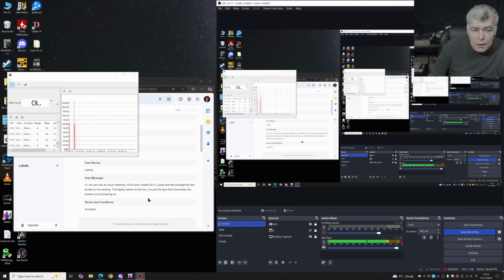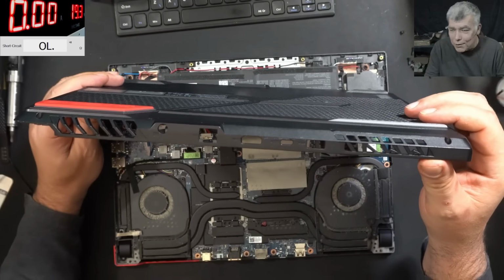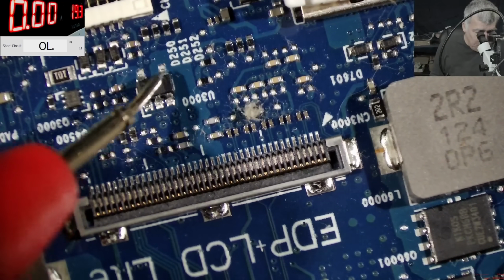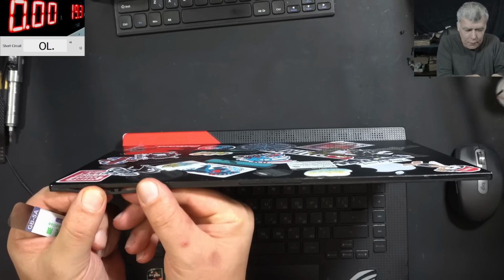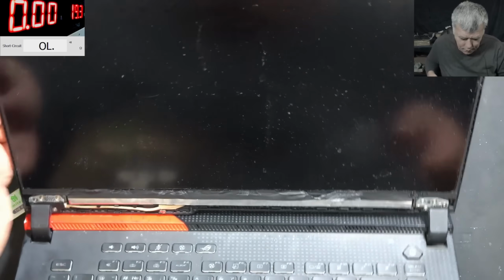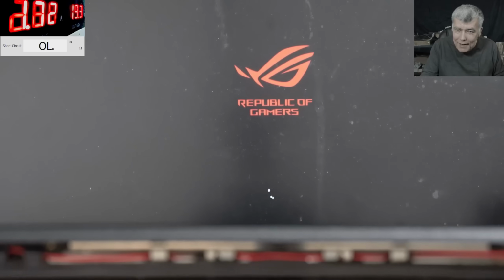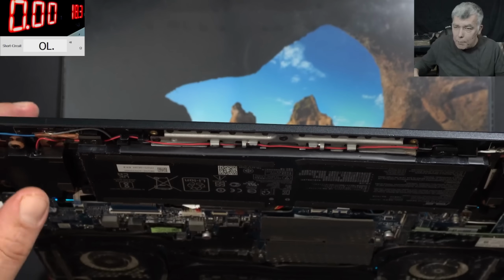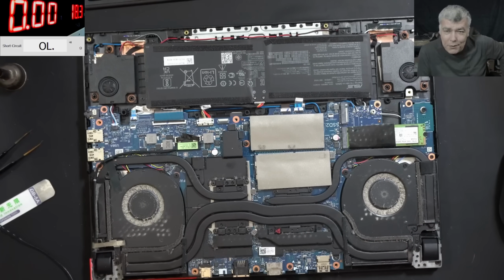Asus ROG strix G513 - coming on with no picture backlight repair